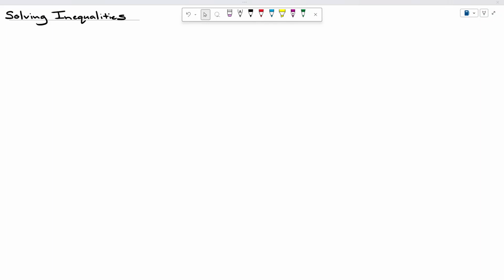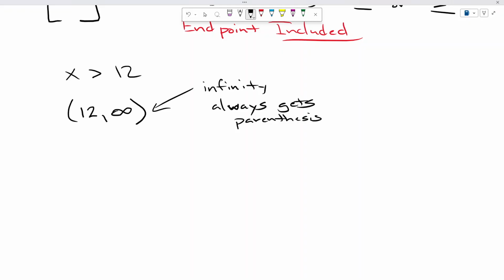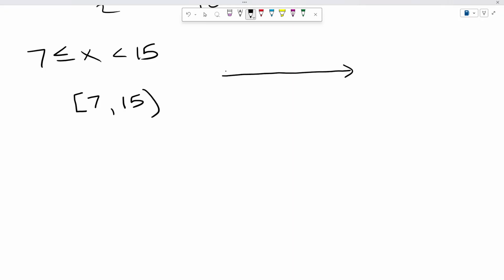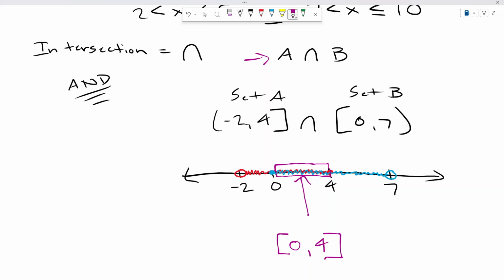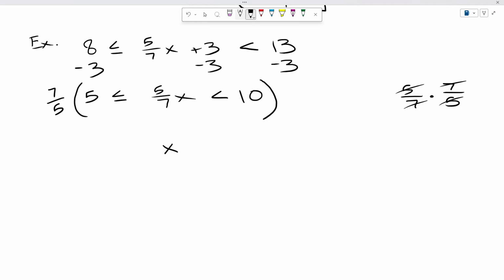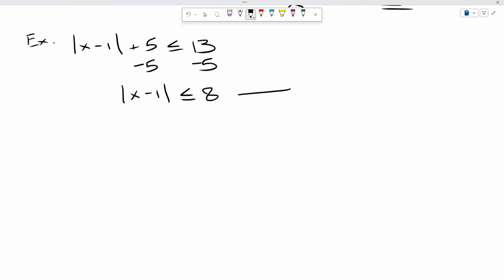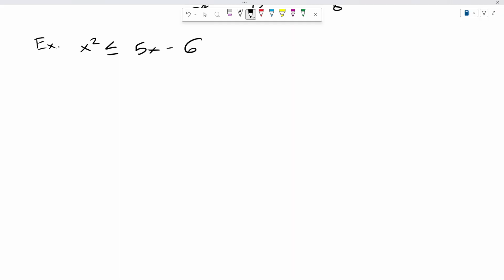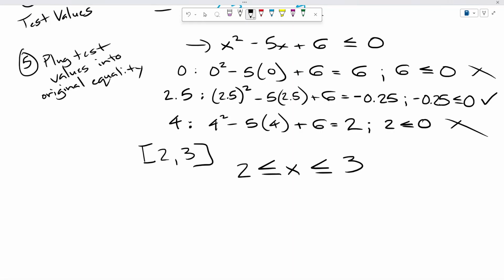Solving Inequalities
In this video we'll look at inequalities and how to solve a few different types.  Everything from interval notation and when to use parentheses/brackets, to drawing a proper number line graph, as well as union versus intersection will be covered.